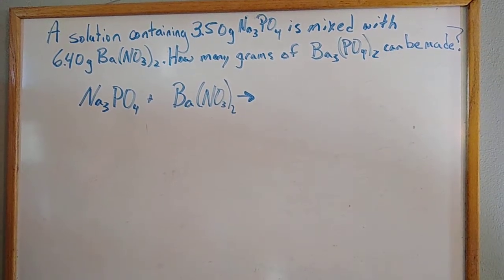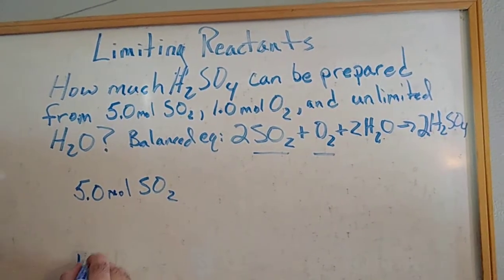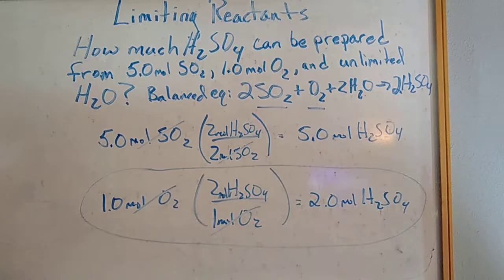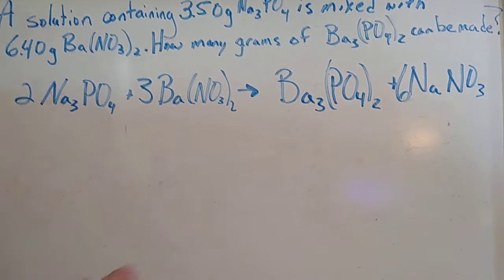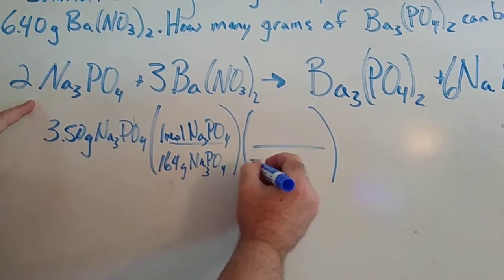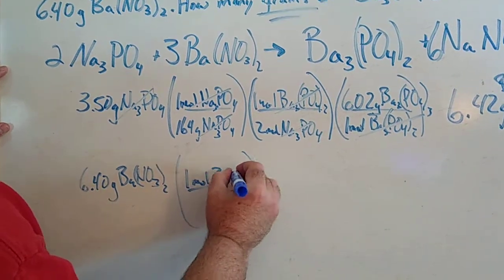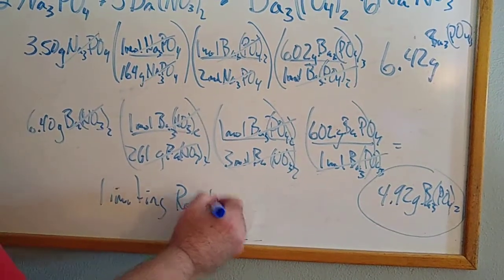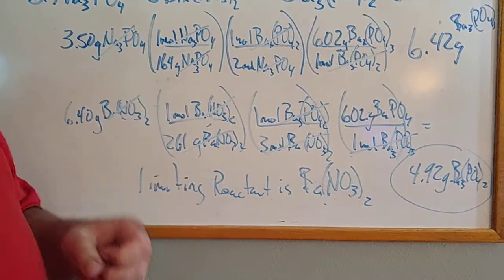Chemistry 11.3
Limiting Reactants